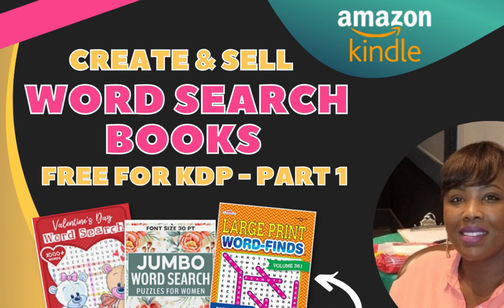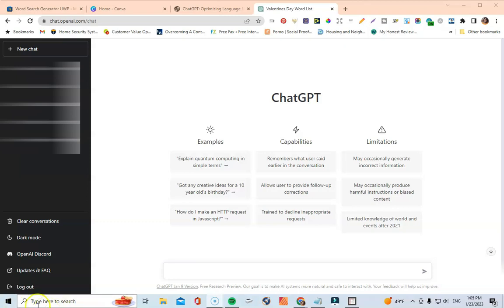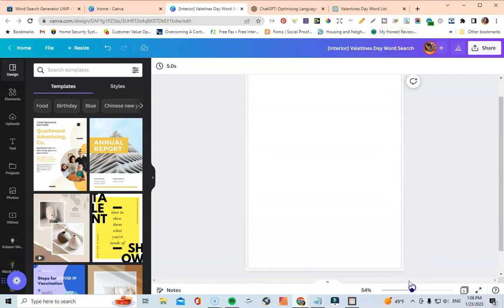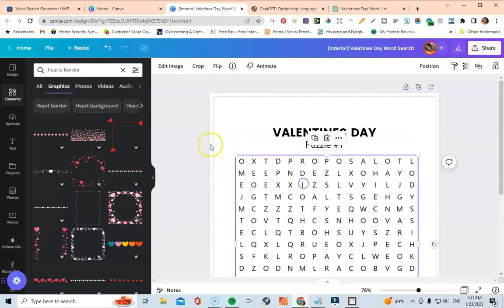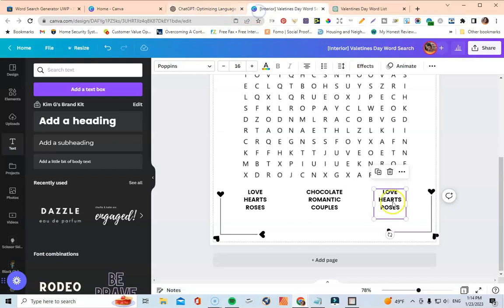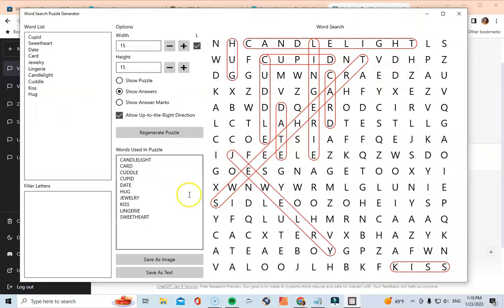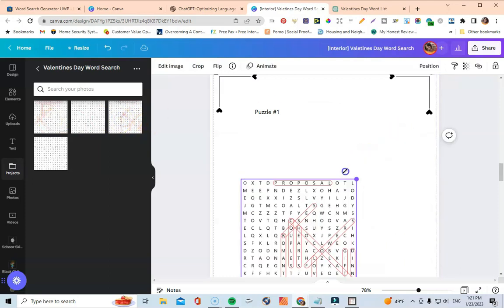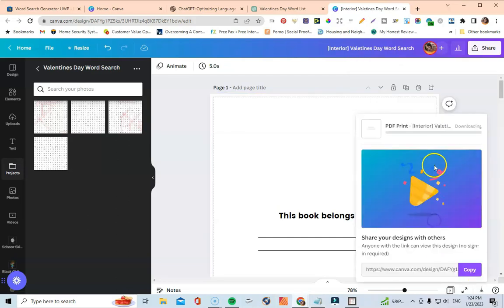How to Create a Word Search Book with ChatGPT and Canva for Amazon KDP - (Part 1) Interior Design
In this video I am sharing tips on how to create a word search book in Canva to sell on Amazon KDP for passive income.
200 EPIC Low Content Book Ideas to Create and Sell for Passive Income

TOOLS MENTIONED
Microsoft UWP Word Search Generator Tool
WORD SEARCH SOFTWARE INSTALLATION INSTRUCTIONS
1. After you click on link to the software, click "Get In Store App"
2. Open Microsoft Store. Give it a few minutes to pop up a Button that says "Play".
3. Hit play and it should install the app on your PC.

MY KDP JOURNAL, NOTEBOOKS & INTERIOR SHOP